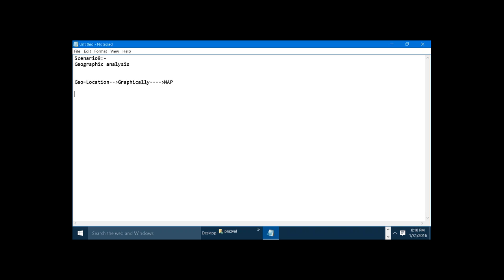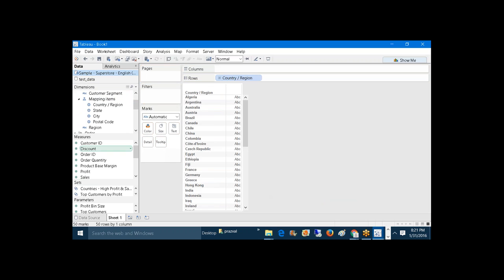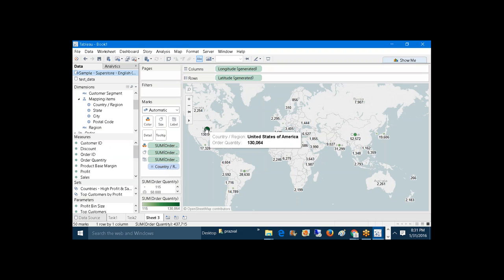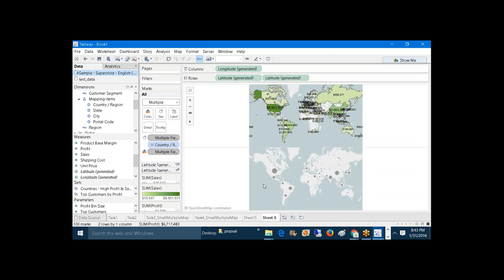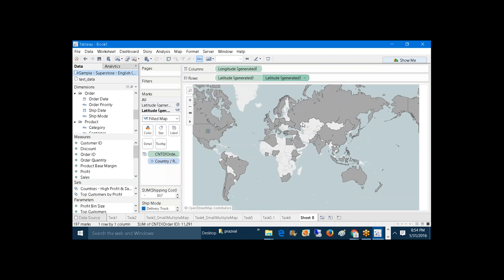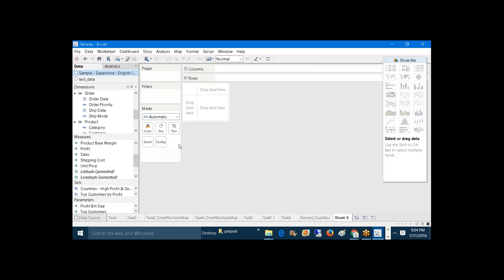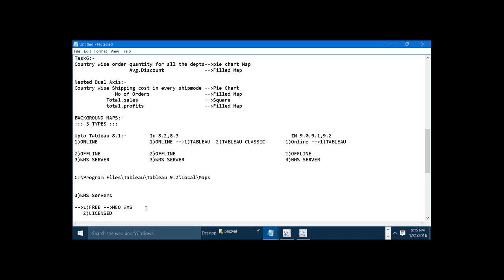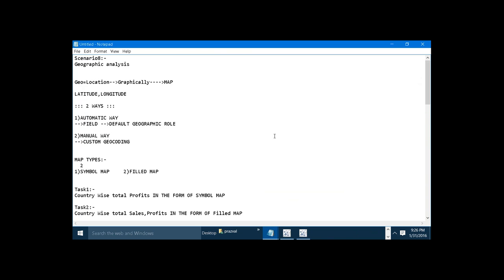Copy of 8. GEOGRAPHIC ANALYSIS